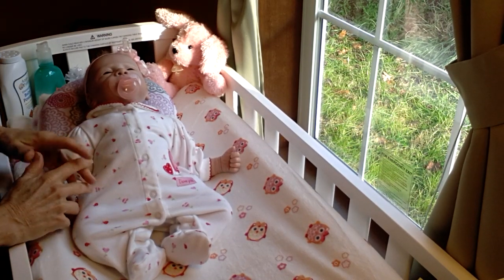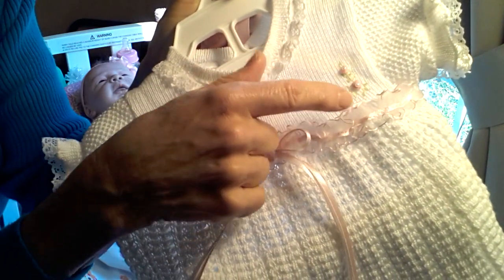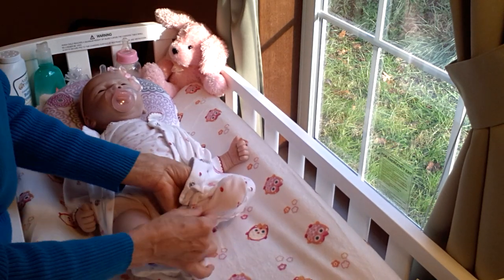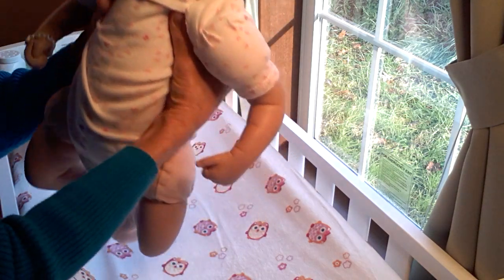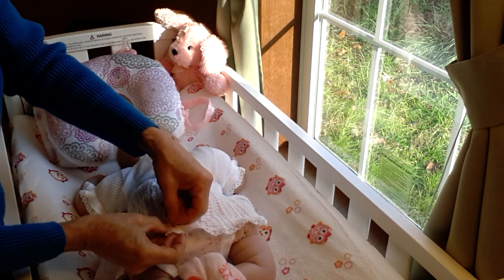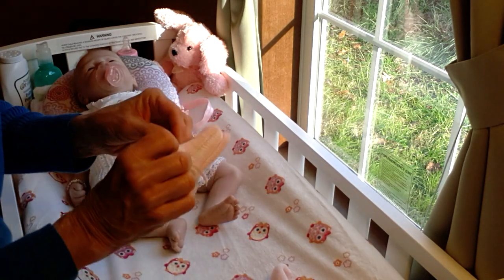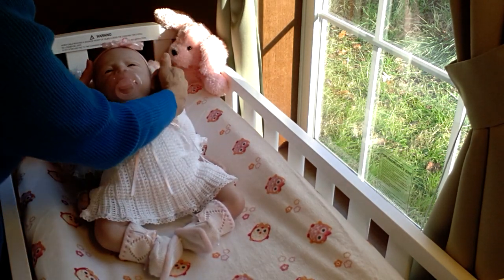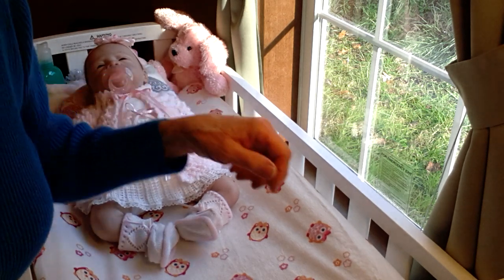💗🌺 NEW! Introducing Reborn Baby Sophie, From The "Michelle" Sculpt by Evelina Woznuik🌺💗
💕 Hello everyone! Welcome to my Nursery window! Come join us today as I introduce you to baby Sophie, the youngest in my nursery, & change her into a precious knitted outfit & booties!💕
🌺 Sophie is the "Michelle" sculpt by Evelina Woznuik, reborned by artist Fran Peck of Bexhill Reborn Babies🌺